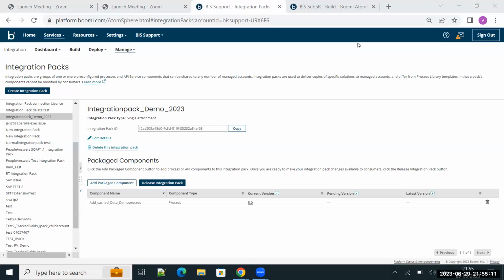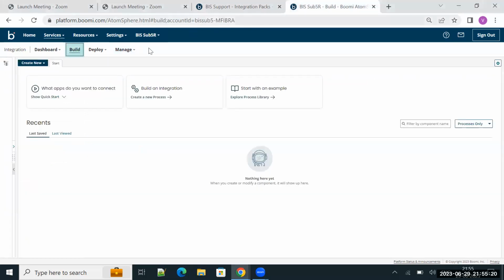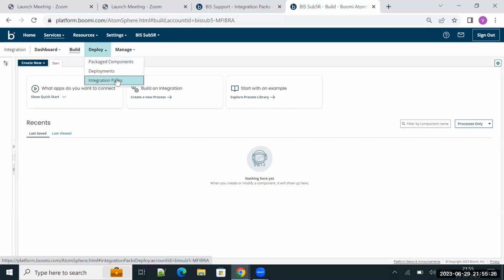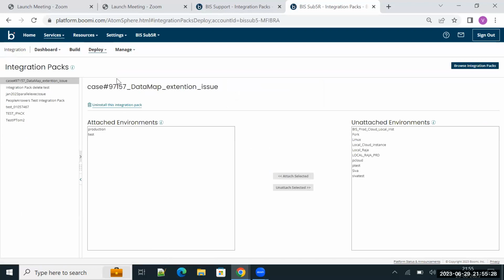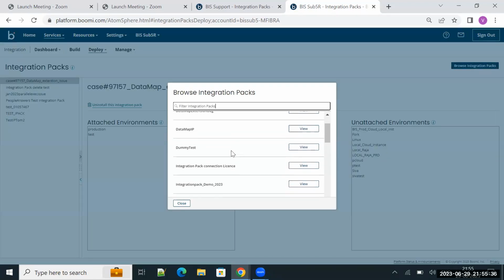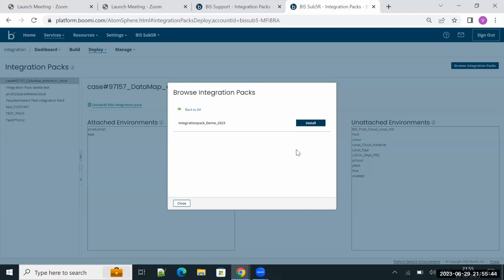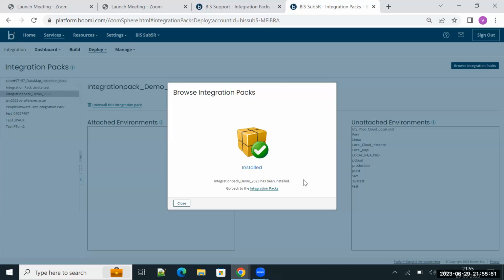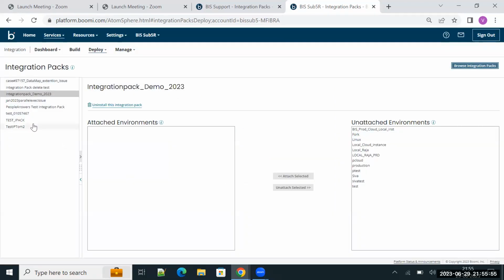How To Install An Integration Pack